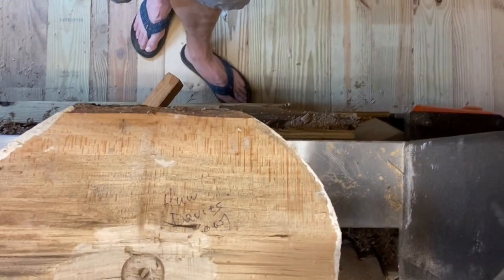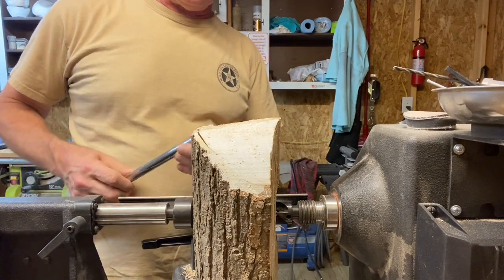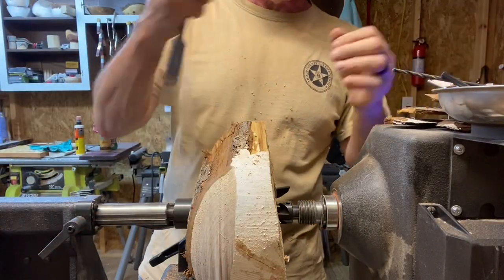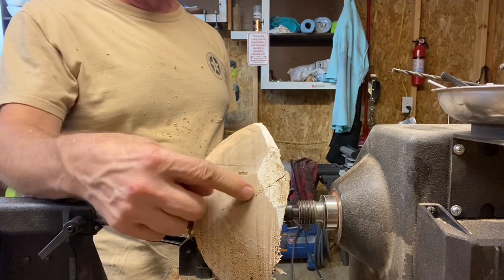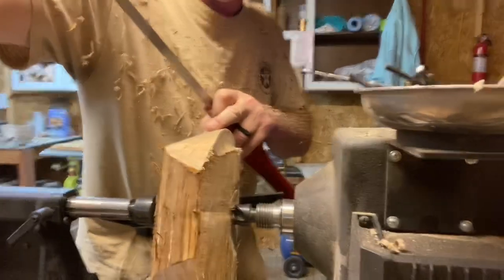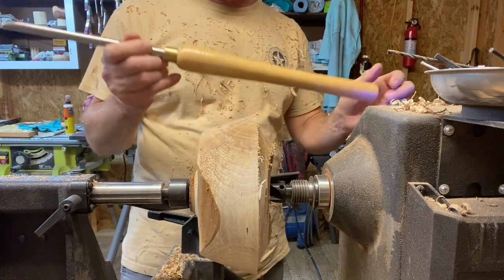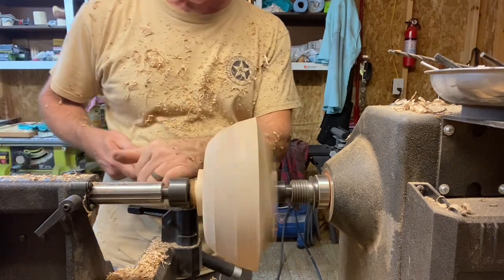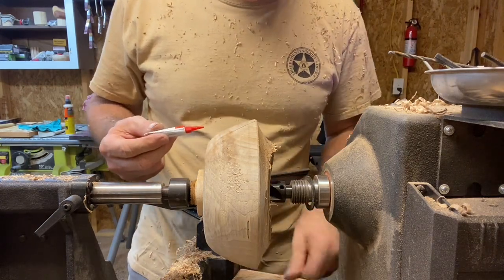Huw Davies bowl #1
So… this is a piece of red bud that I made a short video it getting the corners cut off on my bandsaw. Huw commented on that video that he’d like to see it finished out. Hence the name of this video.

If you haven’t already, check out Huw’s channel
Huw makes some beautiful pens and is a fine Welsh gentleman.